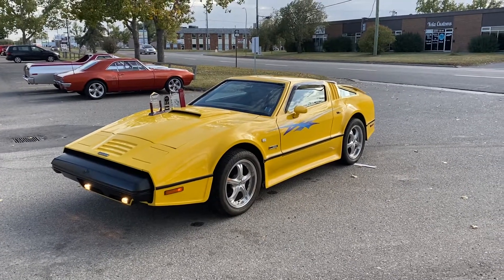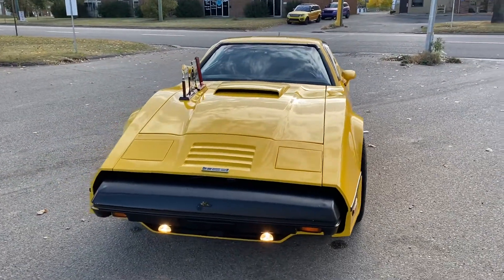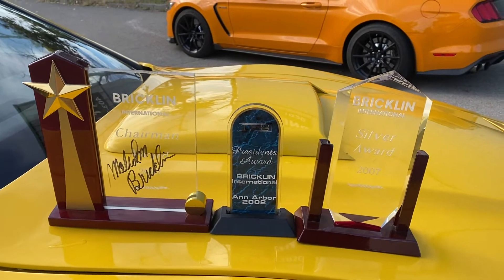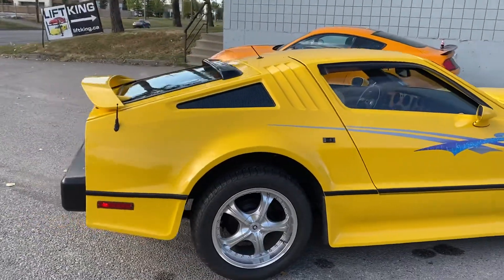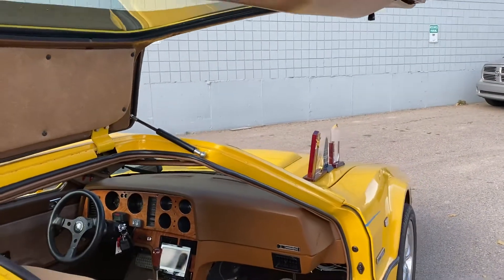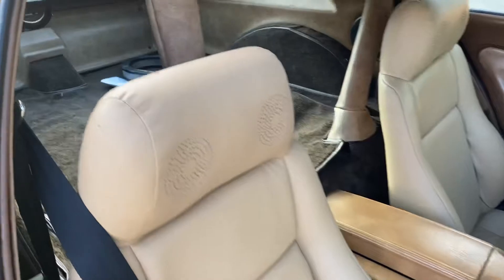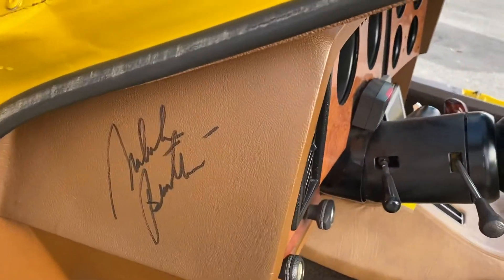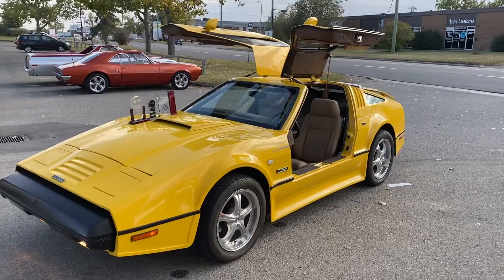1975 Bricklin SV1 for sale signed by Malcolm Bricklin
Award winning Bricklin signed by Malcolm Bricklin for sale $34900